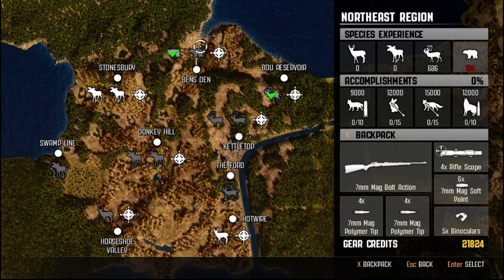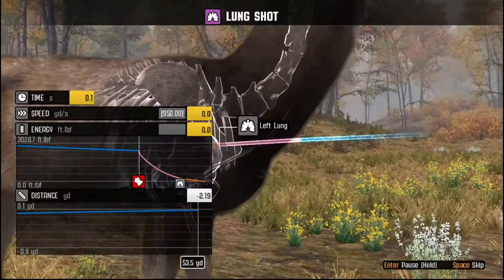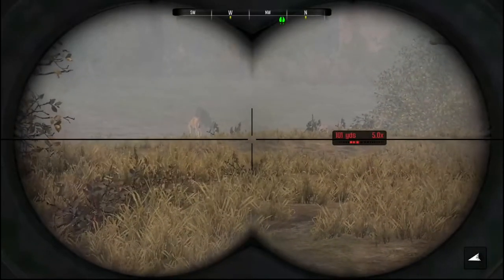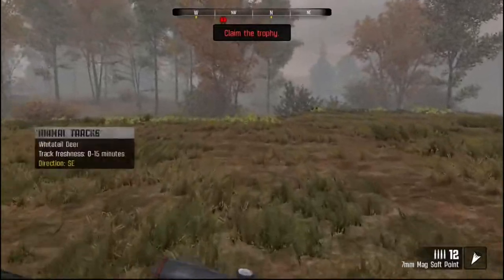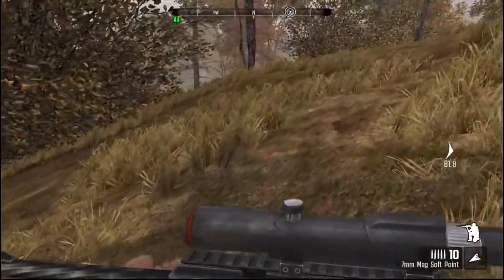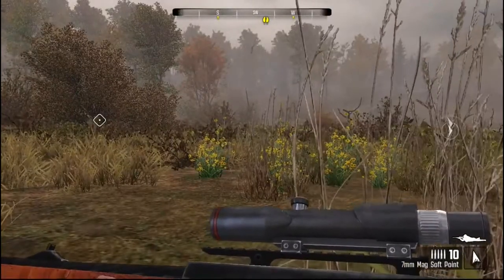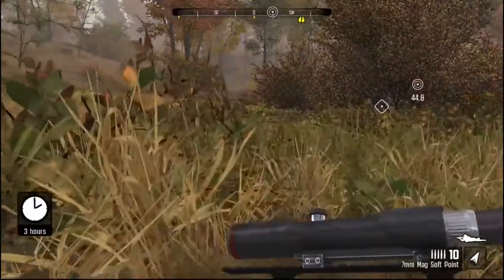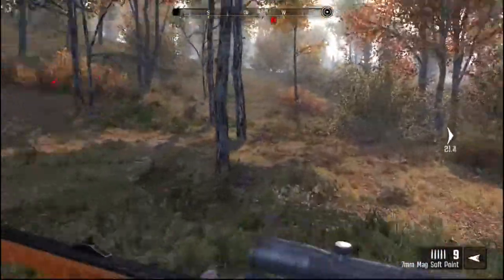4 Whitetail From Less than 60 Yards (A Stone's Throw) Ep 14. - Cabela's Big Game Hunter: Pro Hunts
Hello, hello, hello.  And welcome to Cabela's Big Game Hunter: Pro Hunts.
This series will include random gameplay videos and extremely awkward commentary.

In this episode, we look for 4 whitetail deer and we find them; in a single herd.  We need to take these 4 trophies from less than 60 yards away ("A Stone's Throw").

Cabela's Big Game Hunter: Pro Hunts is focused is on a campaign in North-America with assistance from four competitive real world experts in the field of big game hunting.  It is a hunting simulation game developed by the game developer, Cauldron Ltd. and published by Activision Publishing.  It is supported on Windows, Wii-U, Xbox 360, and PlayStation 3.

PaintedDog @PaintedDogRSA

Playlist Link: